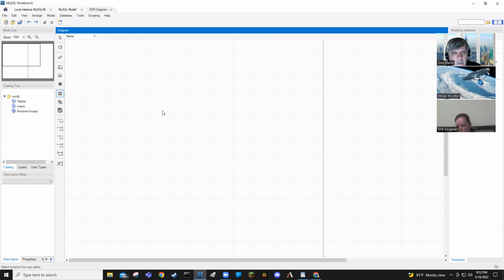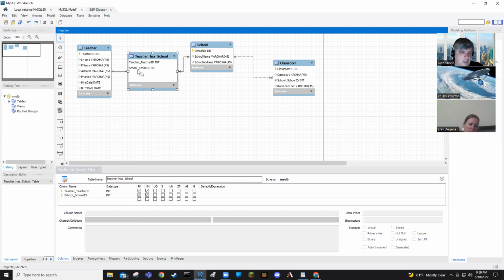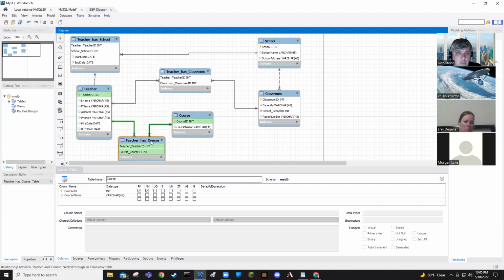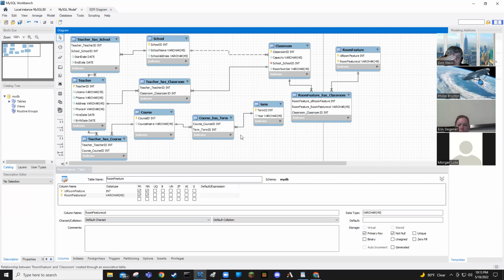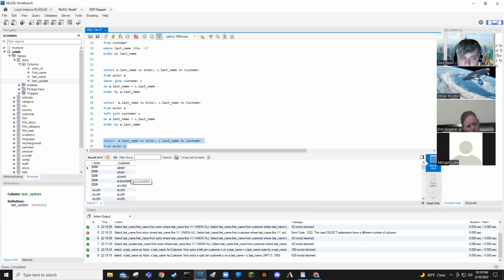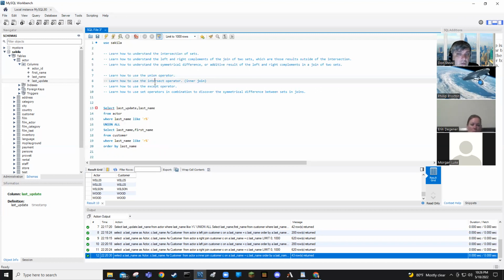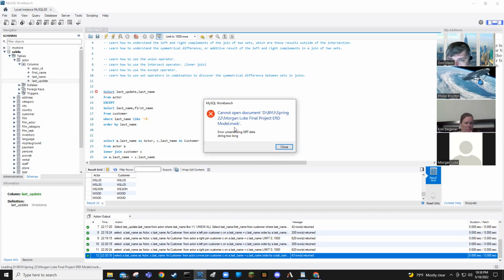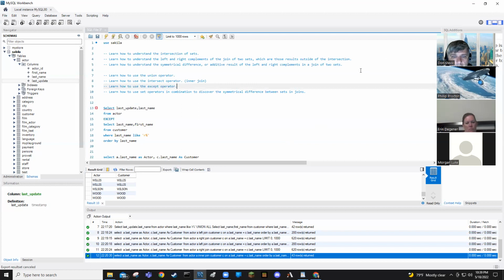Spring 2022 Week5